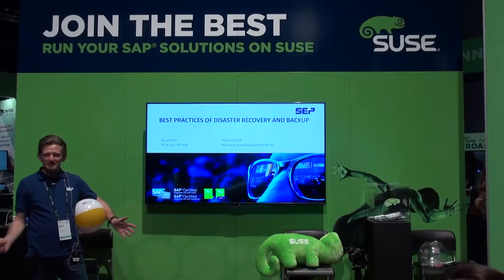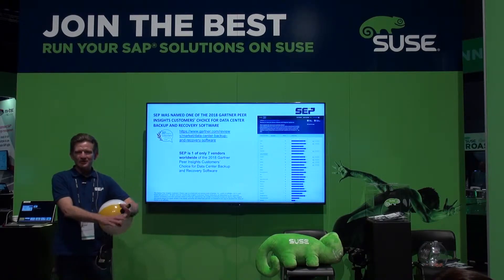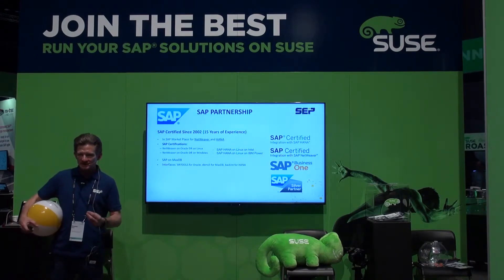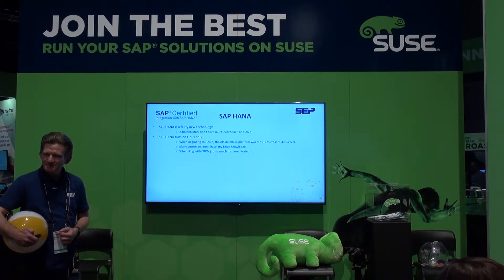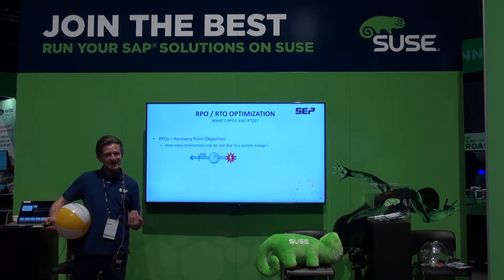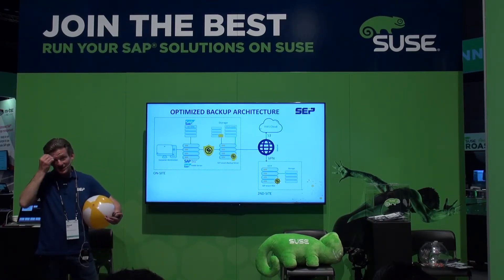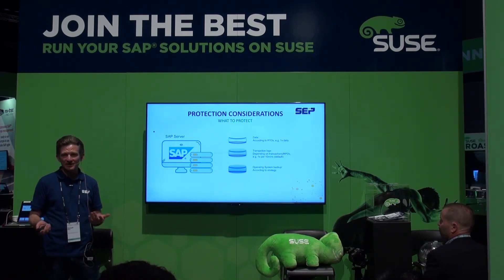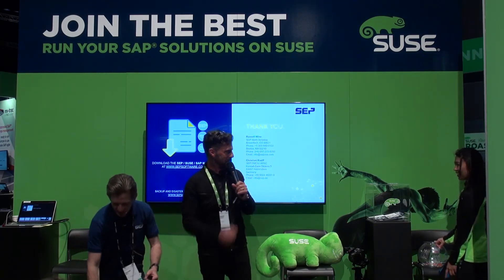SEP - SAP Sapphire 2019 SUSE Partner Presentation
SEP will present on Best Practices for both Disaster Recovery and Backup for SAP environments including Hana.  SEP will also show how SEP Sesam backup solution supports quick and efficient backup and disaster recover with house keeping practices for HANA.